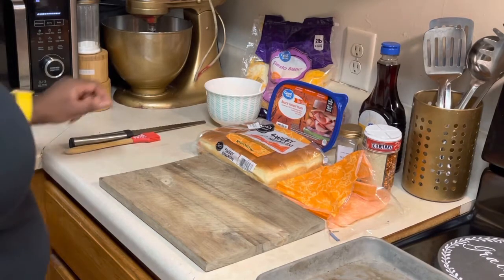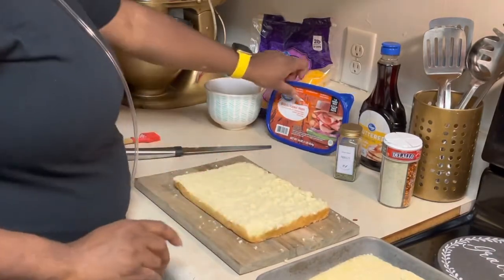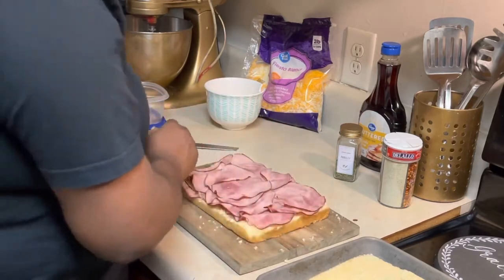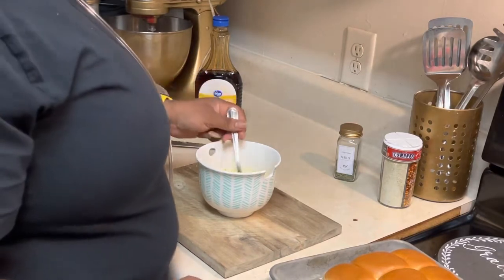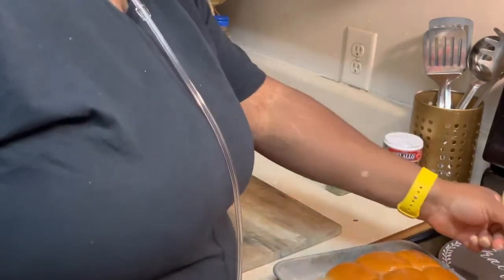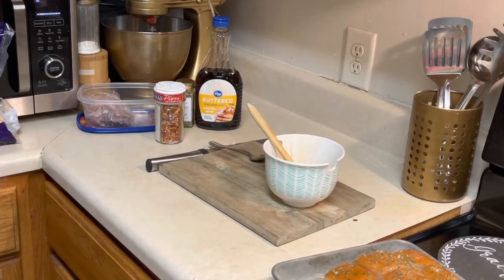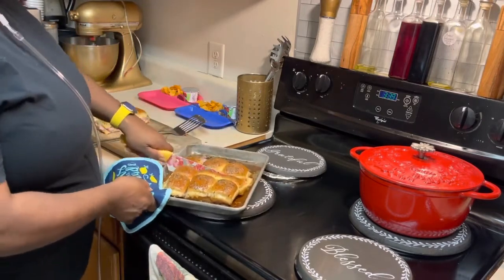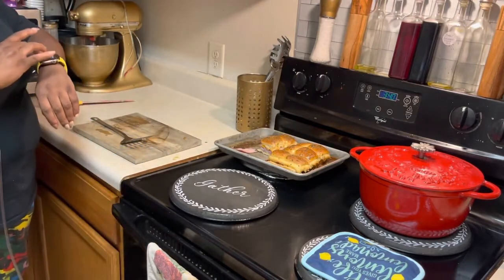They asked for it!!!